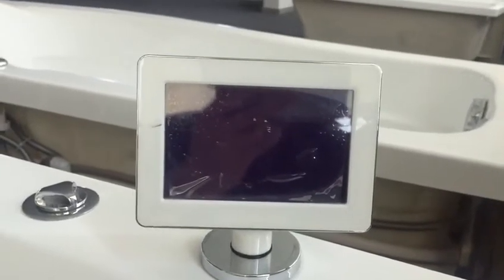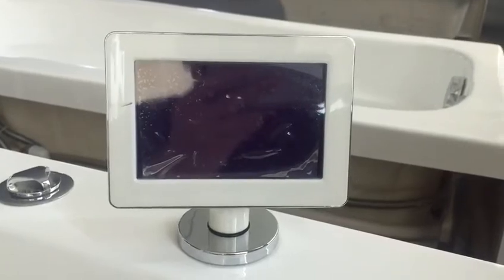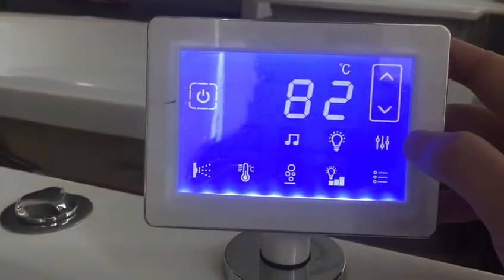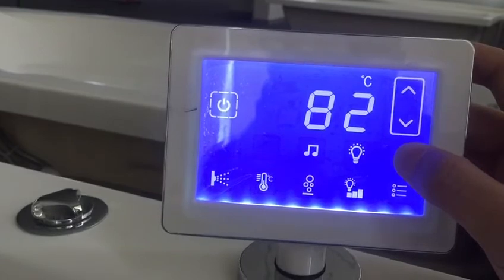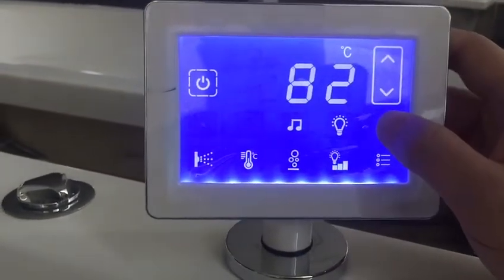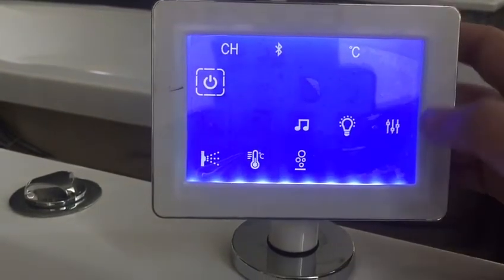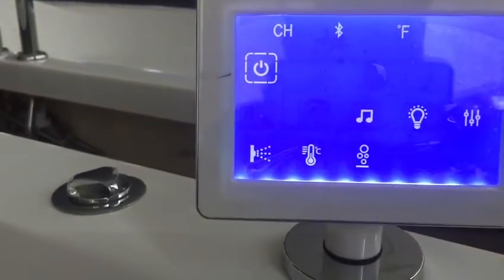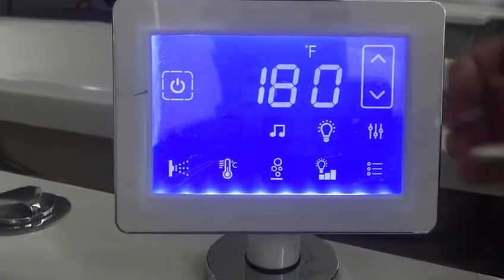How to change your Ariel whirlpool tub from Celcius to Farenheit